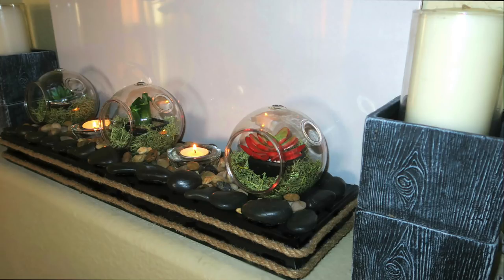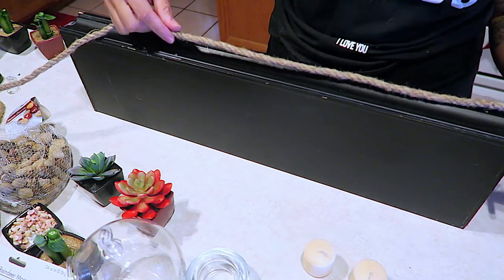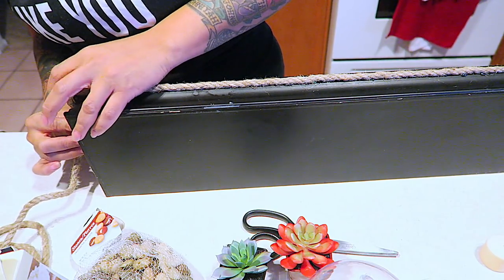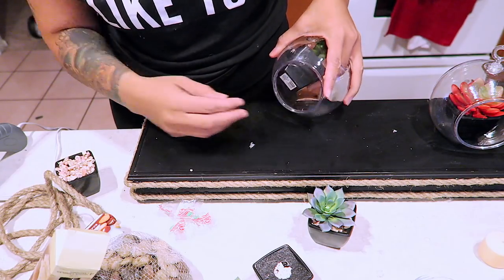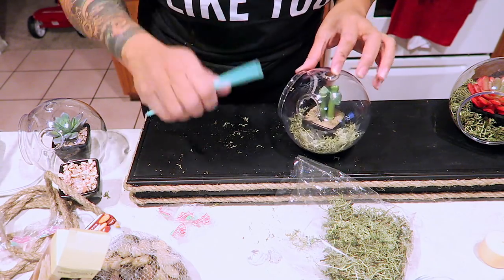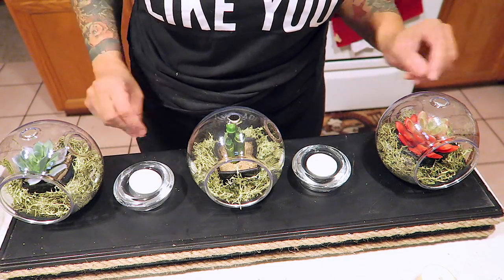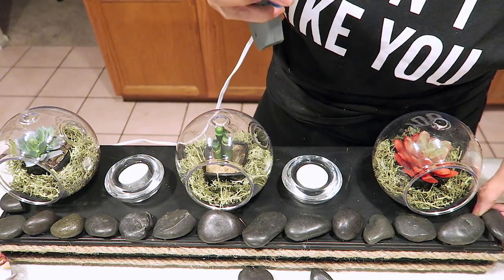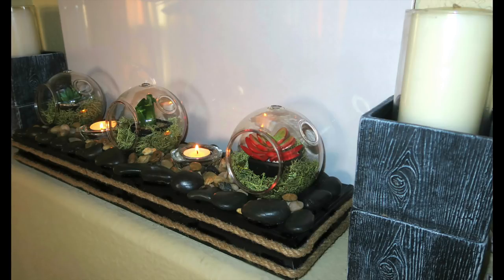DOLLAR TREE TRANQUILITY SUCCULENT CENTERPIECE ROOM DECOR | DIY Dollar Tree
PRODUCTS USED:
Floating Shelf/ any piece of wood will do from your local hardware store

SOME OF MY FAVORITE SITES